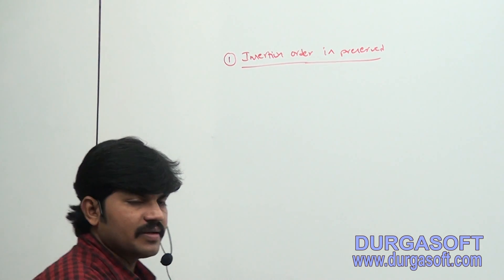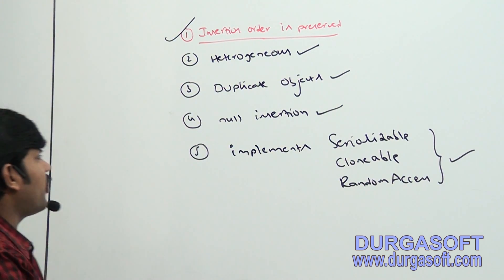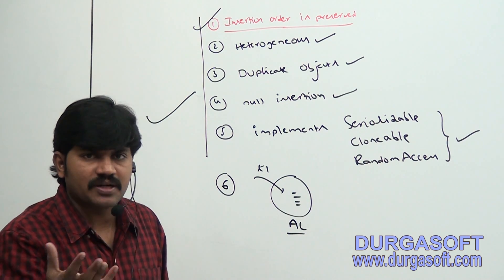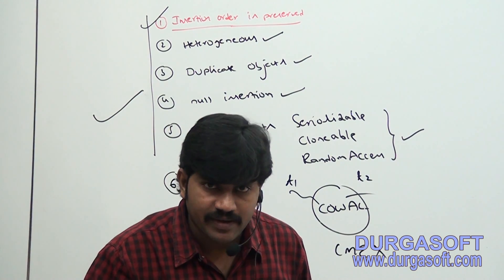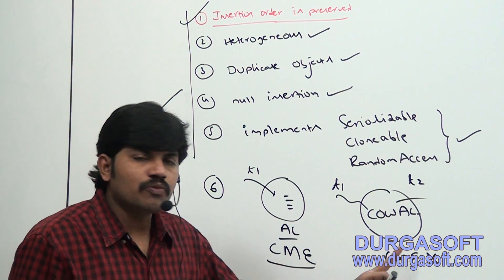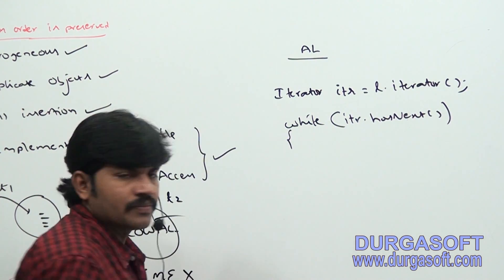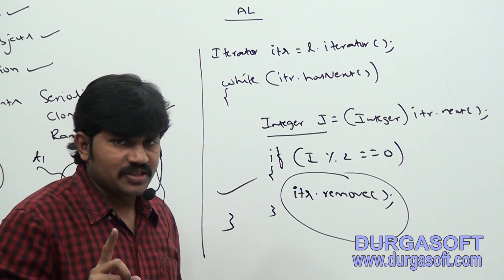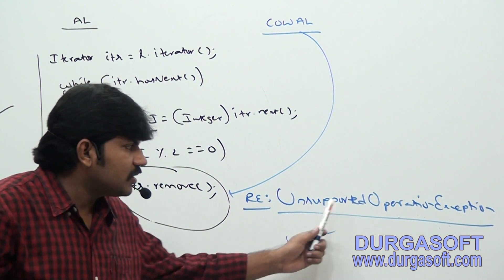Core Java With OCJP/SCJP:Concurrent Collections Part-10||CopyOnWriteArrayList Properties Part-2